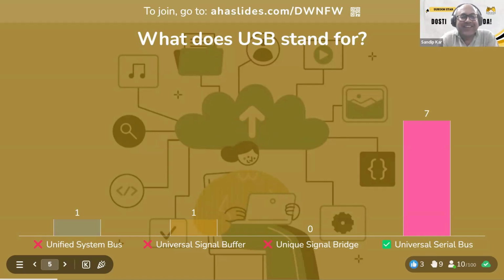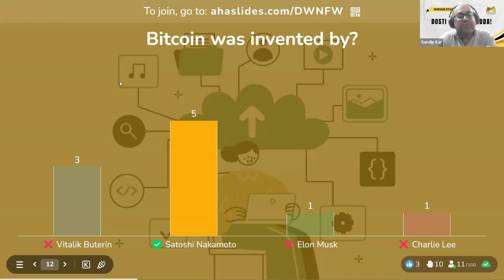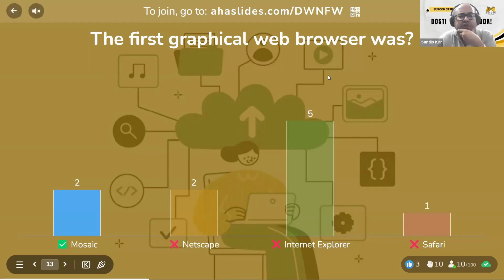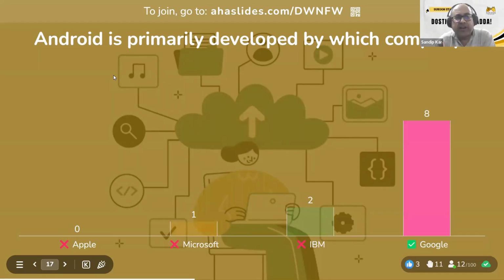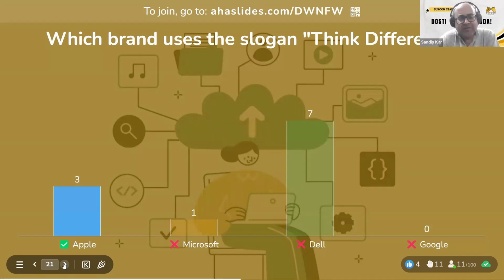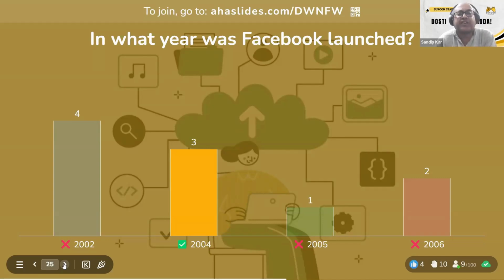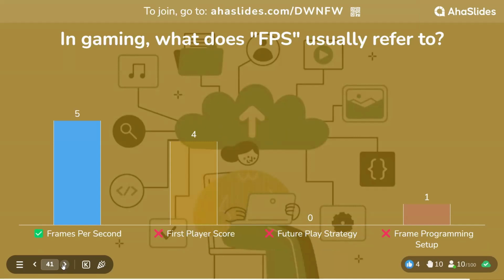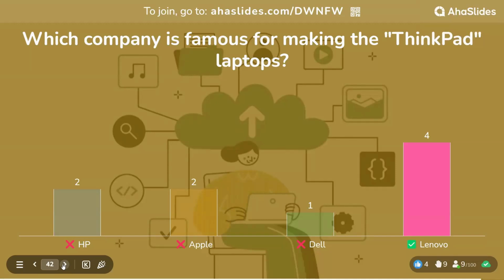🔍💡 Tech Quiz Challenge | Seniors Test Their Tech Trivia | Fun, Learning & Laughter! 🧠📱💻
Who says tech is just for the young? 💪
In this exciting Tech Quiz for Seniors, our spirited participants prove that curiosity never retires! From gadgets and apps to the history of the internet and cool tech facts—this quiz had everyone guessing, laughing, and learning. 🎉

🧠 What’s inside?
✅ Fun multiple-choice tech questions
✅ Surprising trivia about mobile phones, social media, and gadgets
✅ Friendly competition and joyful reactions
✅ A peek into how Sukoon Unlimited brings purpose and fun to senior lives!

🎁 Bonus: Winners took home real rewards—and everyone left with a smile!

✨ About Sukoon Unlimited
We're India’s only platform for seniors, by seniors—a warm, lively space where every day brings a new event, connection, or moment of joy. Whether it’s quizzes, karaoke, book clubs, or mindfulness circles—there’s something here for every heart. ❤️

📲 Join the Sukoon movement today! Download the Sukoon Unlimited app now
👵👴 Simple, senior-friendly, and full of joy!